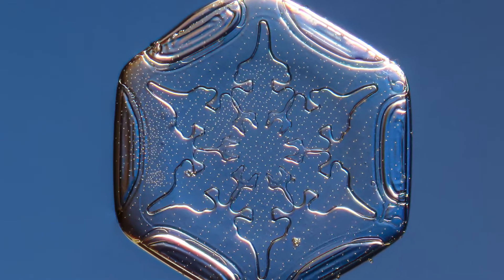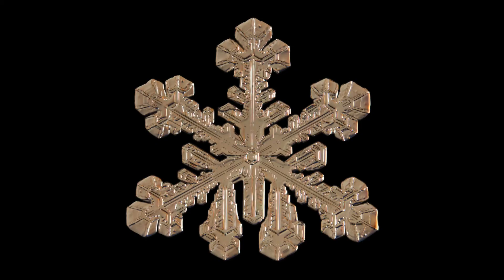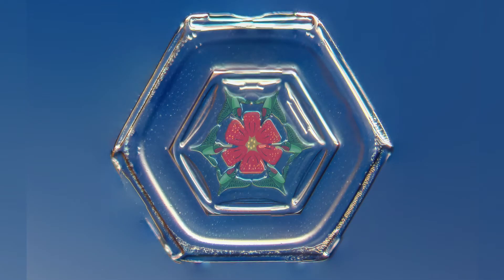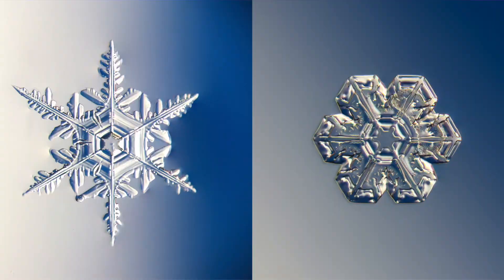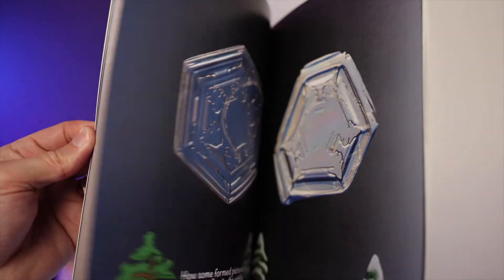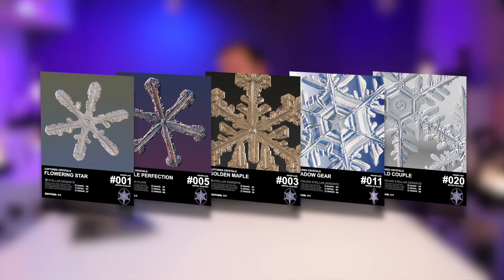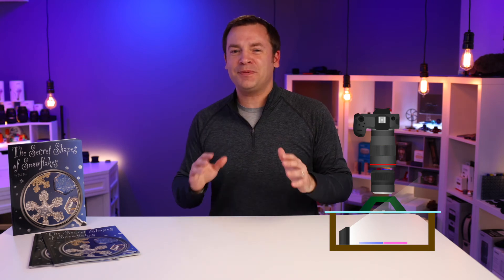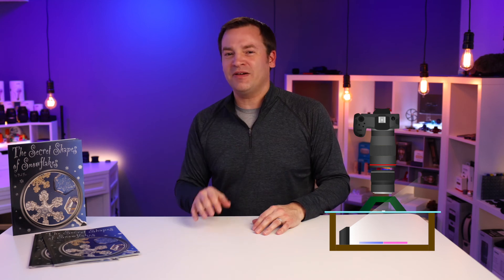INSANE Snowflakes | Book & NFTs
I've photographed the most insane snowflakes and published them in a book and as NFTs. In the book 'The Secret Shapes of Snowflakes' you'll find a ton of highly detailed pictures of snowflakes! There are normal shapes, but also crazy amazing shapes hidden in them as well. I also have minted snowflakes as 1 of 1 NFTs which can be found on OpenSea.